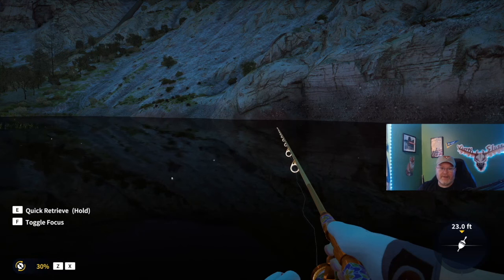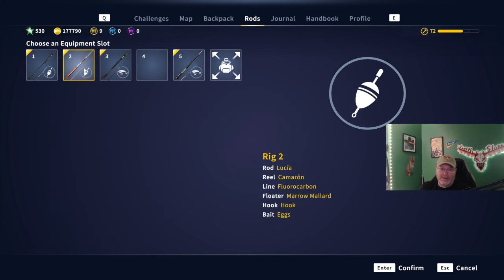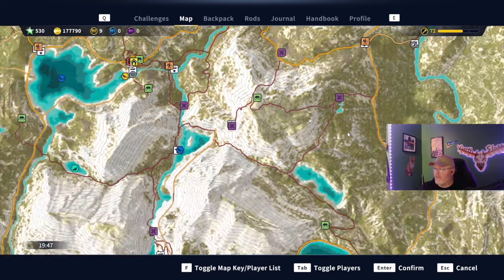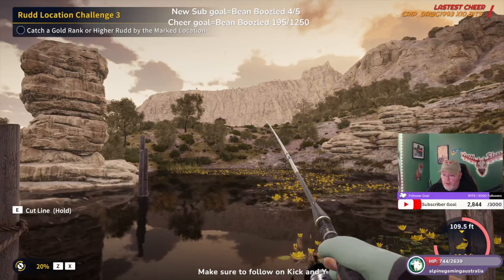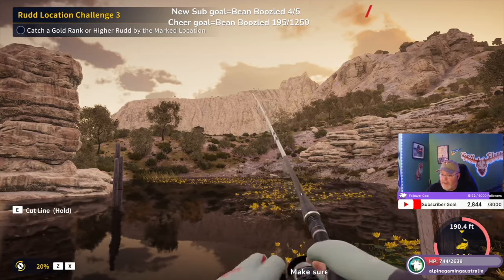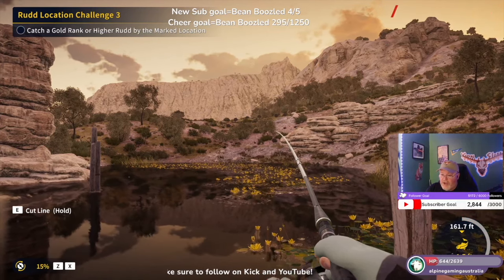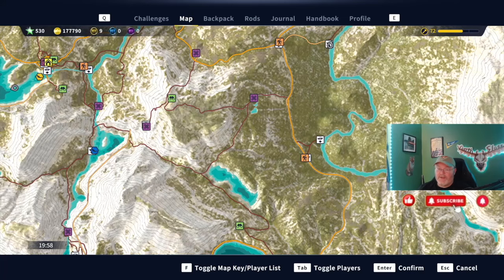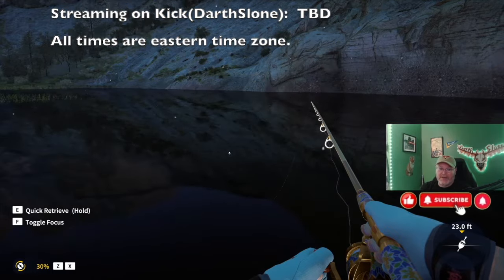Gold Rudd Gear Challenge -Call of the Wild: the Angler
I am an official partnered Call of the Wild Content Creator and this video focuses on how to complete the gold rudd location and gear challenges on Spain.  This will make life easier when going for that much needed reputation!

Darth

Saturdays  TBD
Sundays 8=11am eastern
YouTube Schedule: